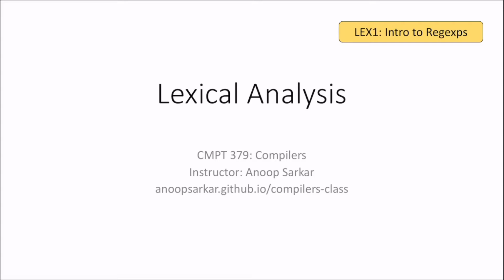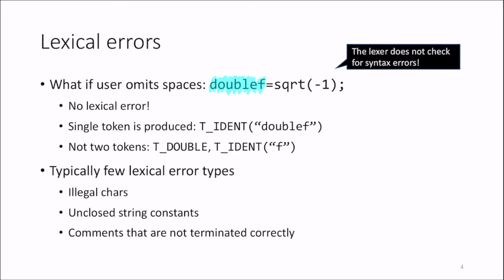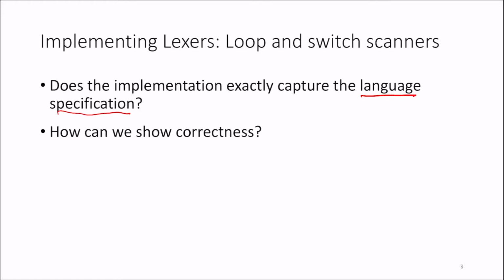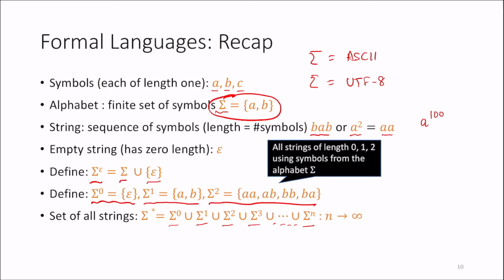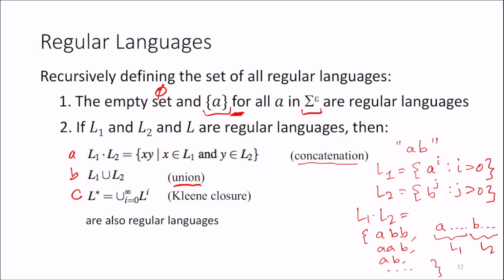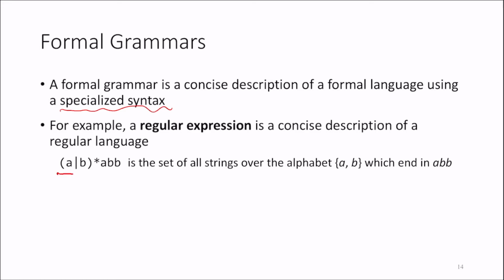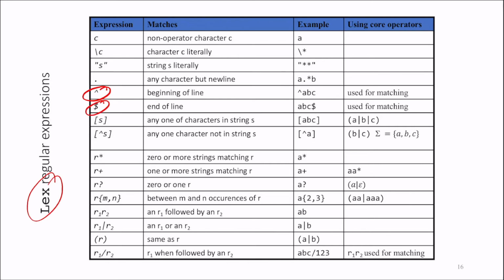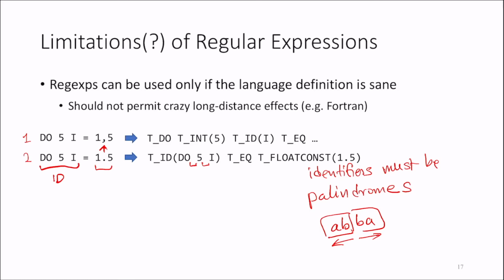LEX1 Introduction to Regular Expressions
First video about Lexical Analysis from the Compilers course taught by Anoop Sarkar.